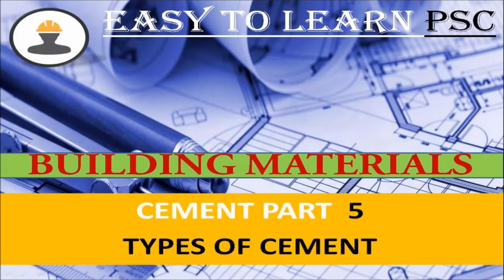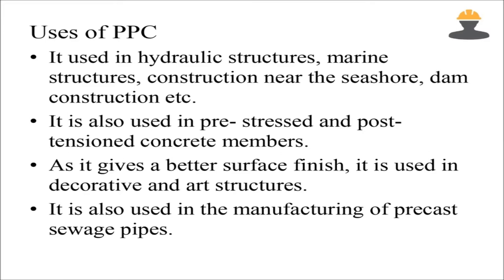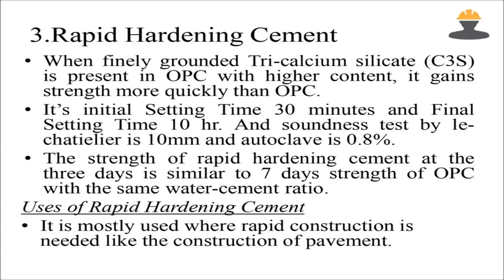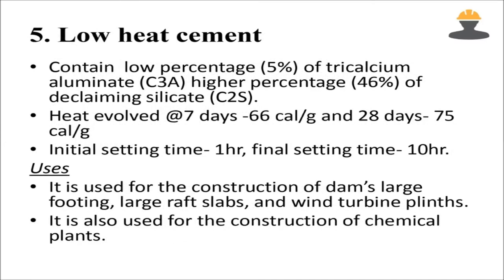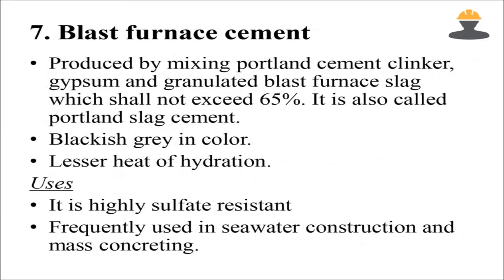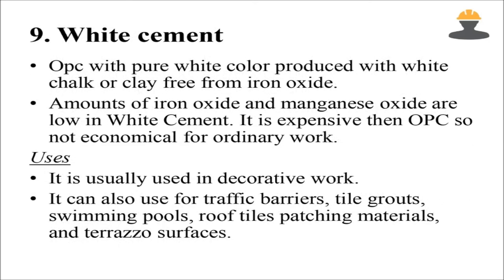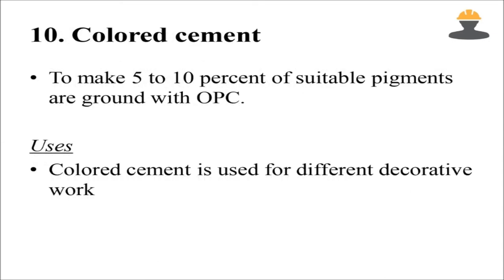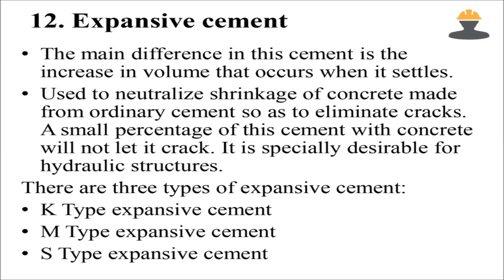CIVIL ENGINEERING PSC | BUILDING MATERIALS | CEMENT PART 5 | EASY LEARN TO PSC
These video include lectures about building material civil engineering topics for PSC examination.

lecture classes about civil engineering topics
Previous year Questions videos.

by
 easy to learn psc